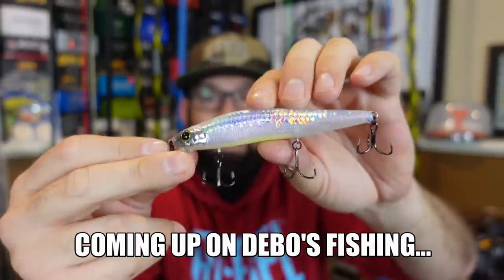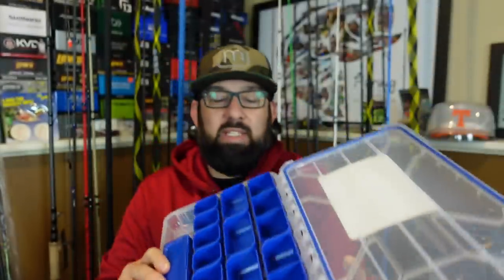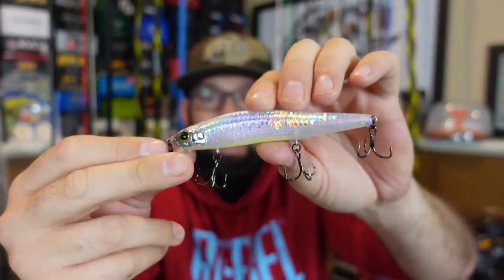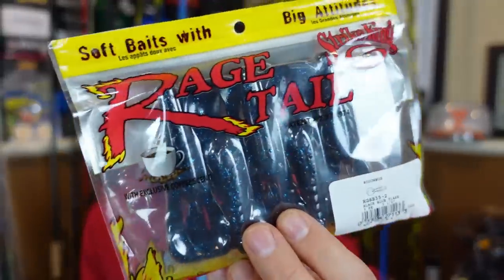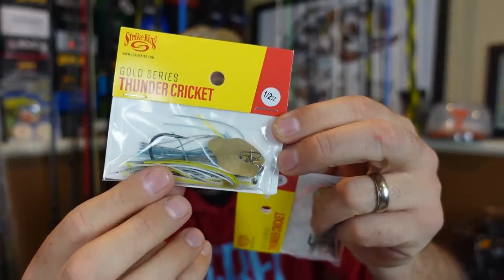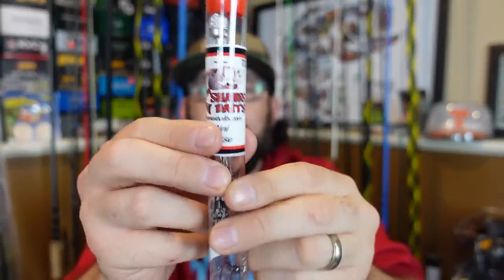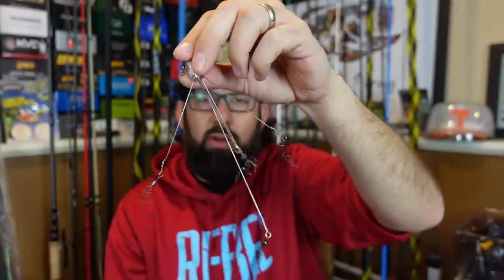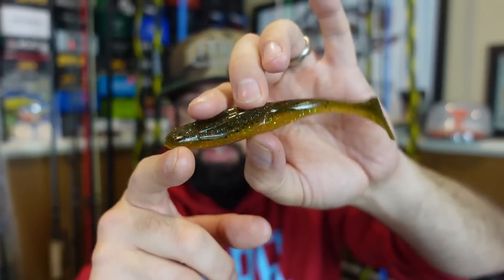Unboxing Some NEW Lures (I'M PUMPED!)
I've got some CRAZY new lures for an unboxing today! I've got some new baits that, well, I'm not sure what to think. I've got some new looks on familiar plastics. I've also got some things that are not my norm to throw!

Good Multi-Purpose Combo that will work for small chatterbaits, spinnerbaits and swim jigs!

Awesome Budget Combo!

Ned Rig Combo!

6 Beginner Fishing Mistakes (You Don't Realize You're Making)